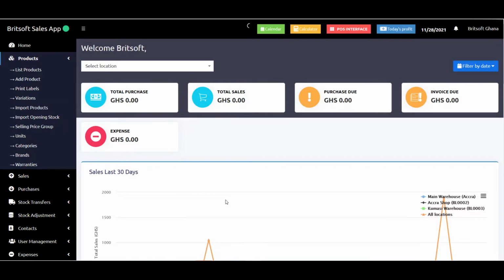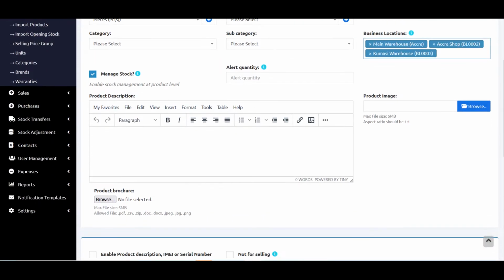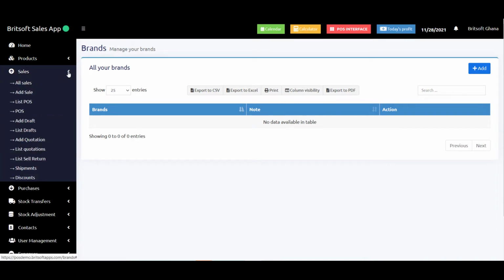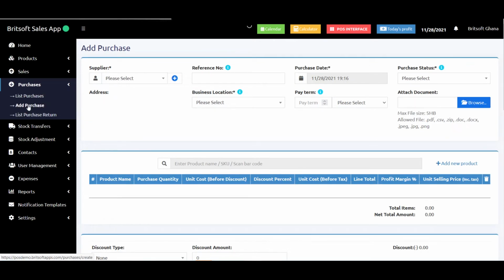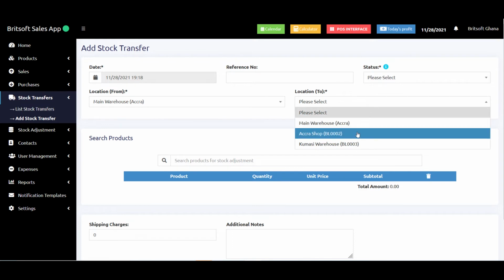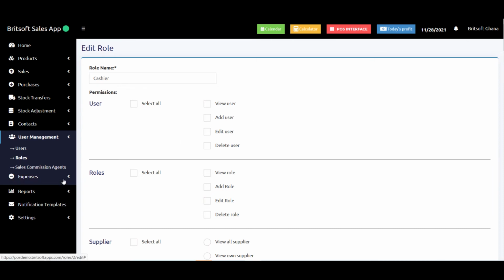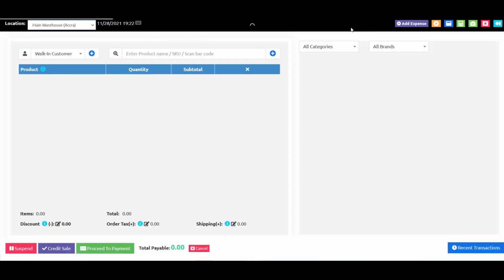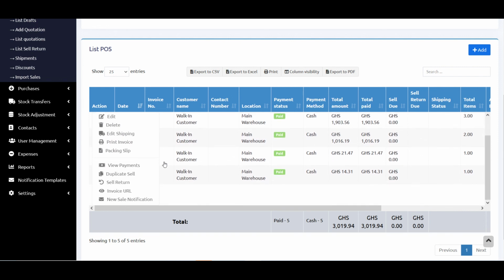Sales and Inventory Software Demo by Britsoft Ghana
This is a full video demonstration of how the Sales and Inventory Software Demo developed by Britsoft Ghana works...It walks you through the main features of the software.